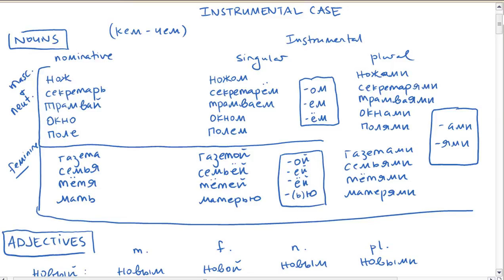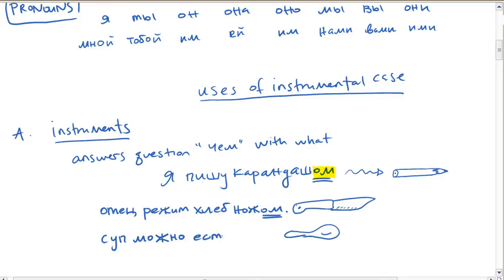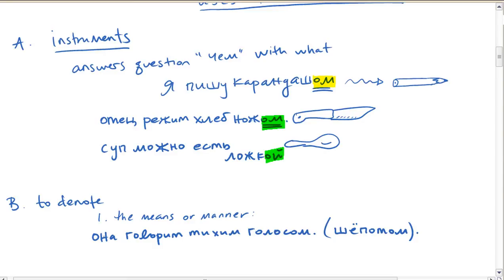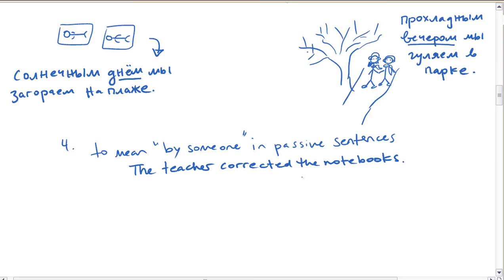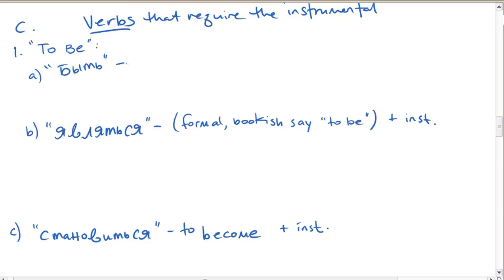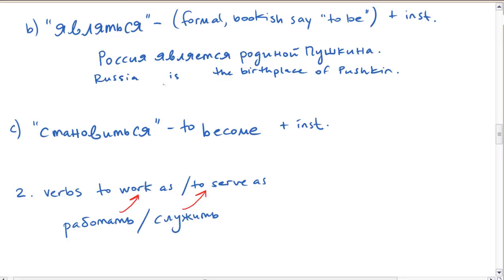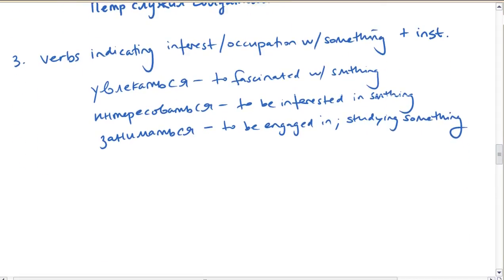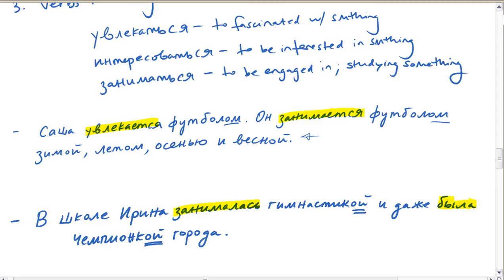Russian Grammar: Instrumental Case